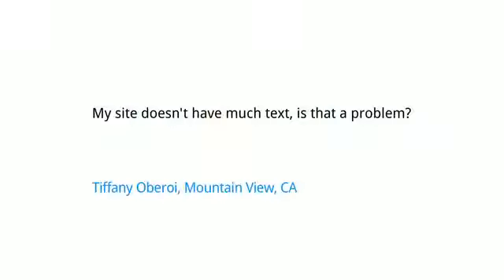Comment optimiser le référencement d'un site avec peu de texte ?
Dans une vidéo officielle, Google fournit quelques conseils pour les sites ayant très peu de contenu texte, par exemple ceux avec principalement des photos ou du Flash.